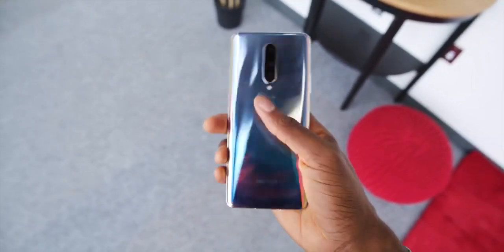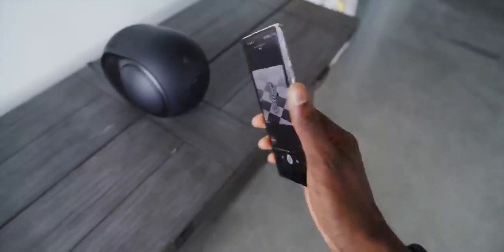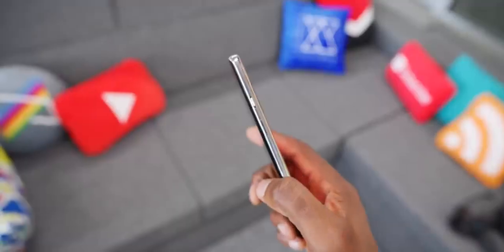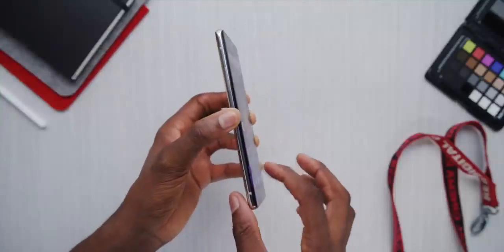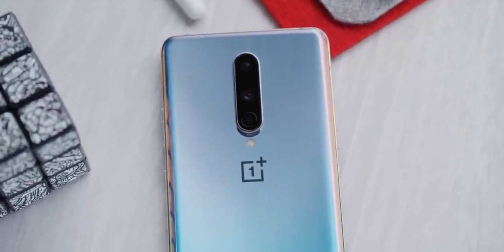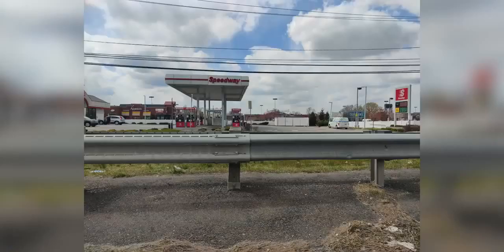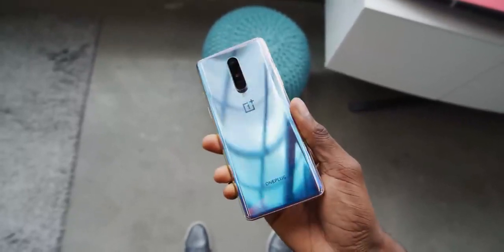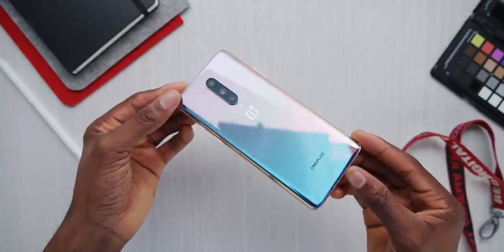OnePlus 8 Review:Triple Rear Camera Smartphone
Banggood product reviews

OnePlus 8 5G US Version 6.55 Inch FHD + LCD 90Hz 8GB 128GB Snapdragon 865 NFC Android10 4300mAh 48MP Triple Rear Camera Smartphone

Some of the links used in the description will direct you to Banggood, as an Banggood Associate I earn from qualifying purchases at no additional cost to you.

Where to buy

YouTube channel about product reviews from Banggood. Banggood product reviews. Review of new products from Banggood. An overview of new gadgets, technology,electronics, smartphones,unboxing and more. Banggood Tips, Guides & Reviews.